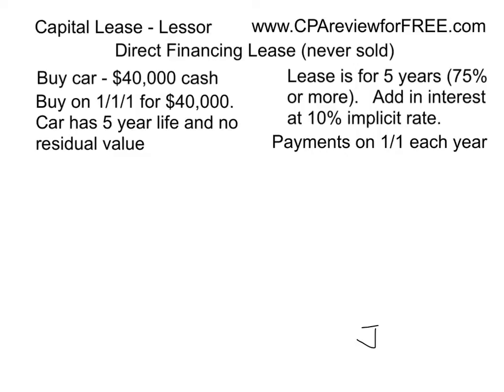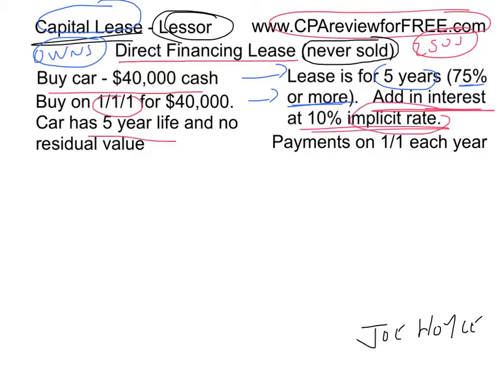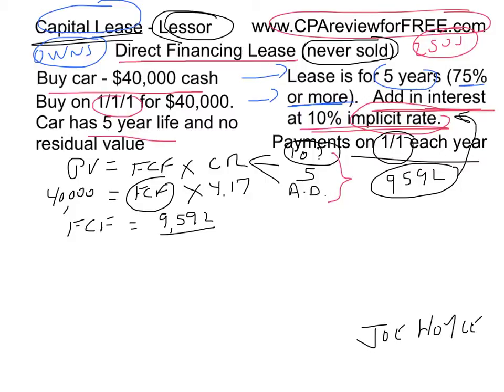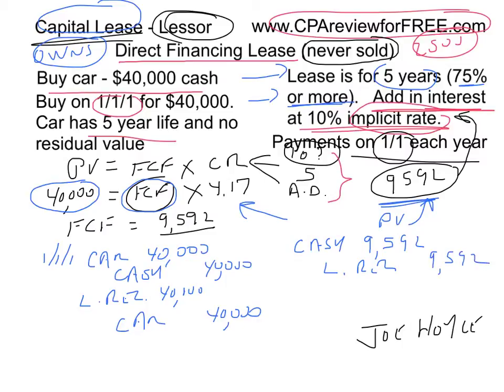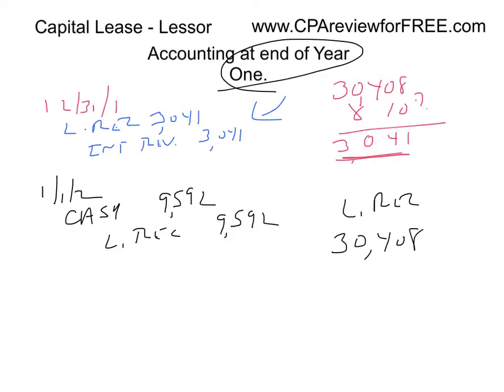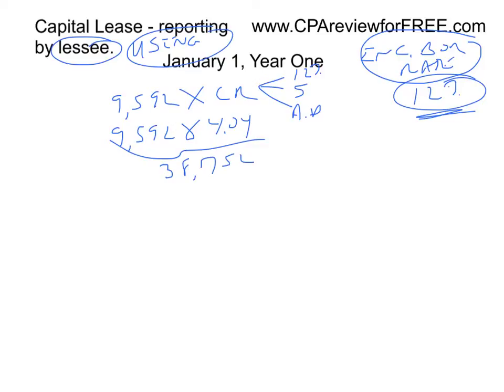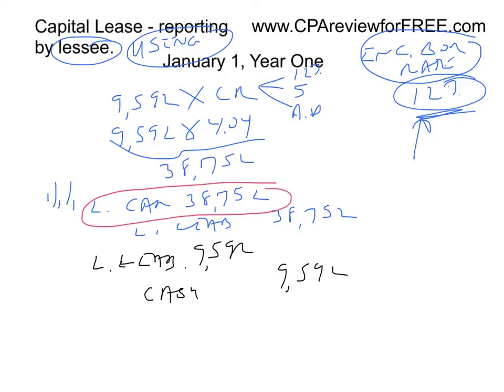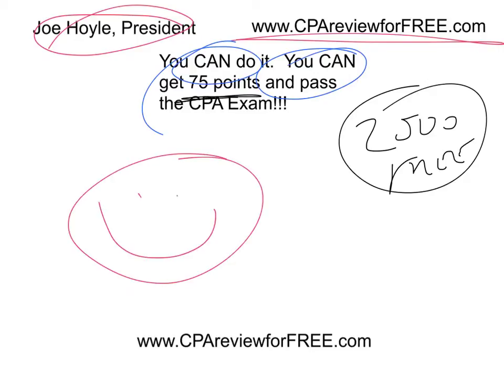CPA Exam - Capital Lease Problem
Question worked from both lessor side and lessee side to demonstrate accounting for a capital lease.